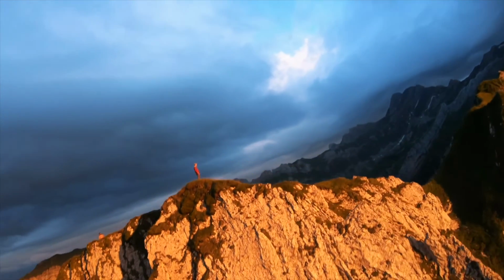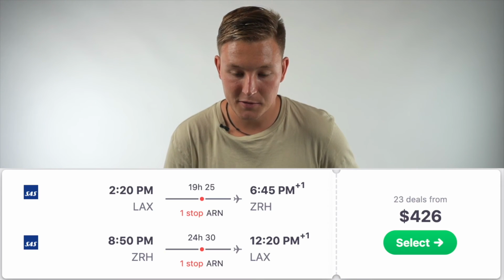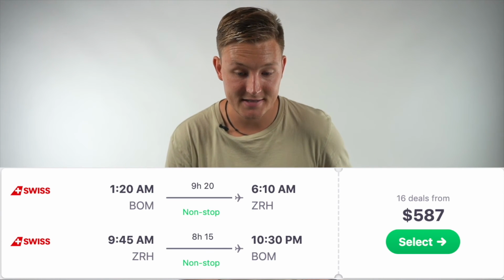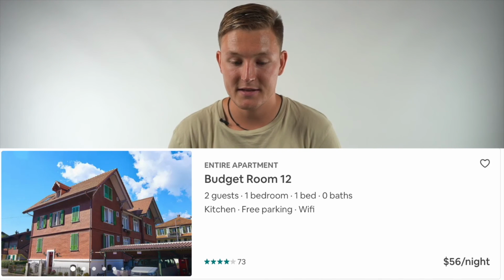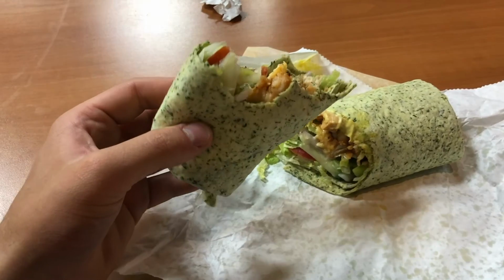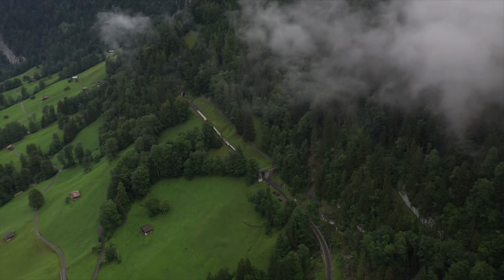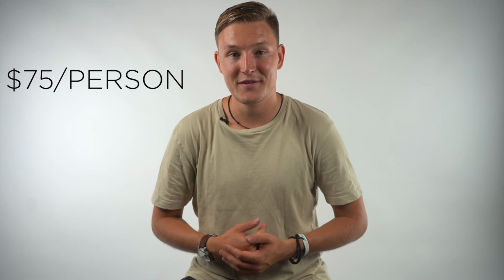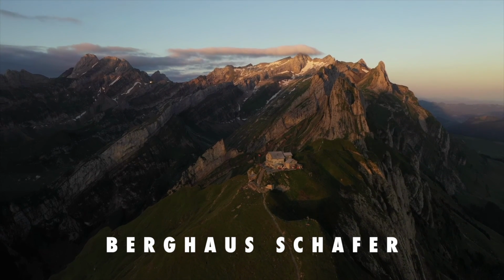How much $$$ Did My BEST Youtube Video Cost?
Link to the Art of Travel -

Join Creator Academy -
Learn EXACTLY how to turn your passions for cameras and travel into a full time career that pays you to travel the world.

MY GEAR